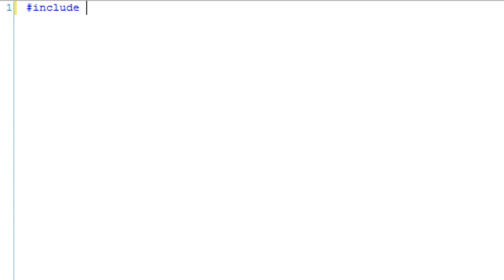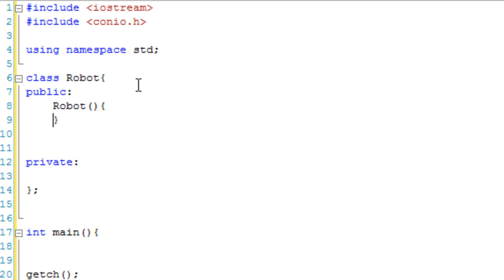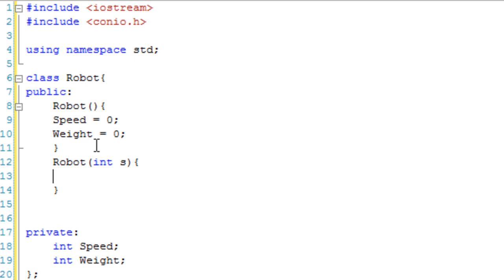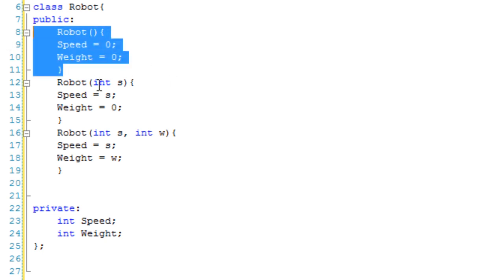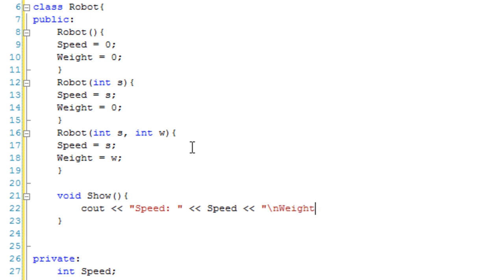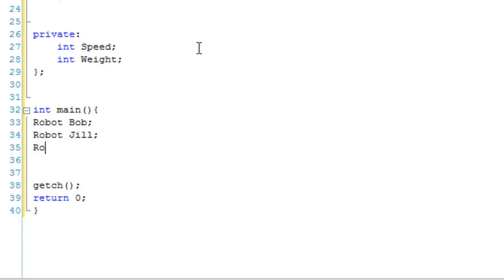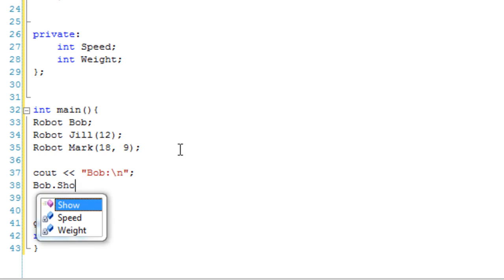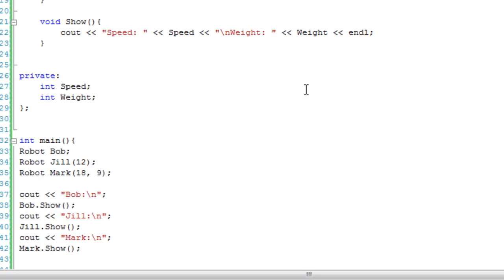C++ Tutorial 27: Multiple constructors.